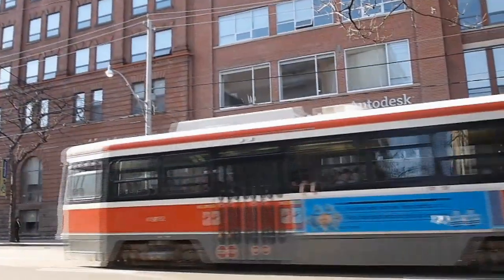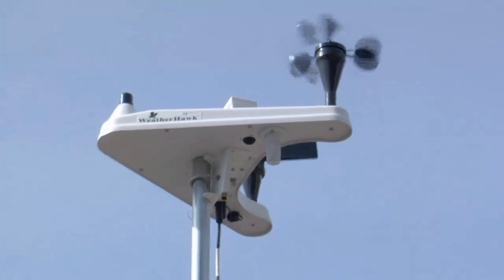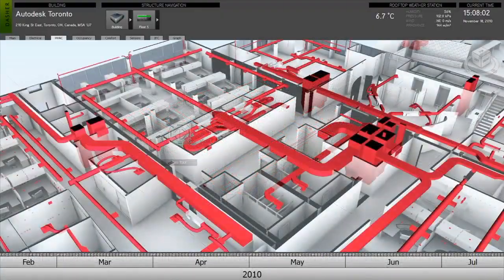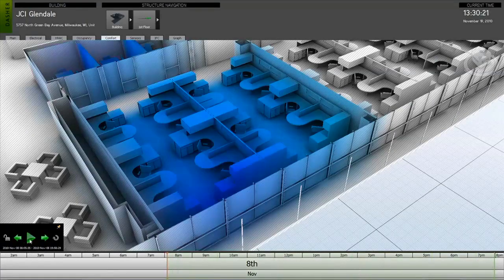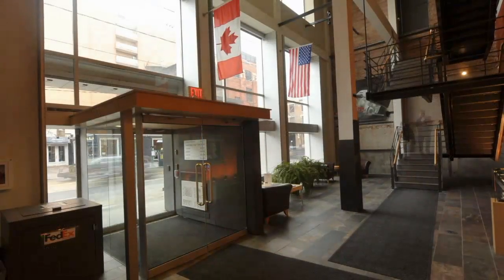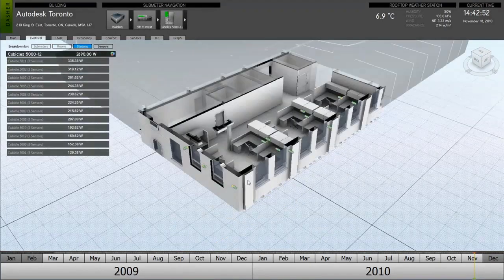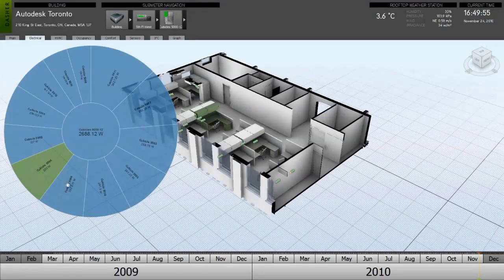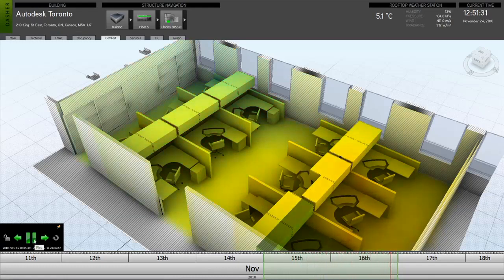Autodesk Research -- Project Dasher for Building Performance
Project Dasher is a web-based application that helps to augment existing Autodesk® Revit® design models with real-time building submeter and sensor data on electricity and occupancy. Using meter and sensor data, Autodesk Project Dasher aims to demonstrate the value of integrating Building Information Modeling (BIM) and building instrumentation to provide building owners more insight into how existing buildings perform in real time and throughout the lifecycle of the building.